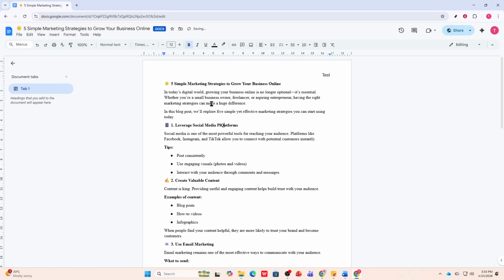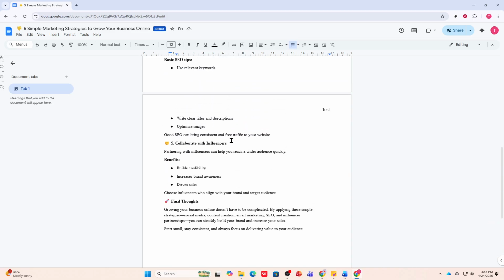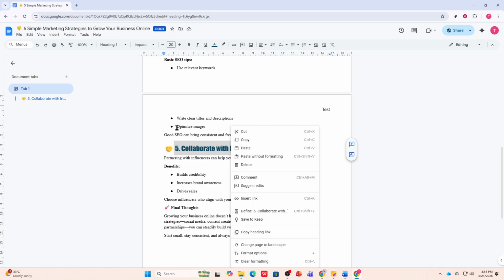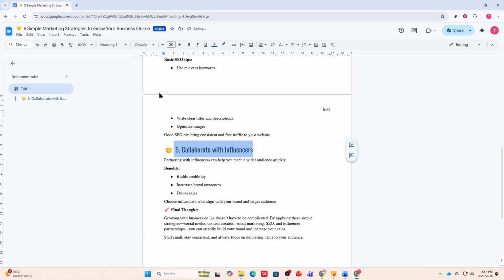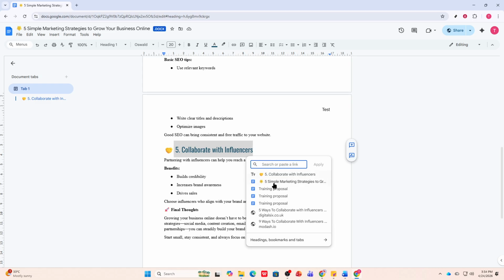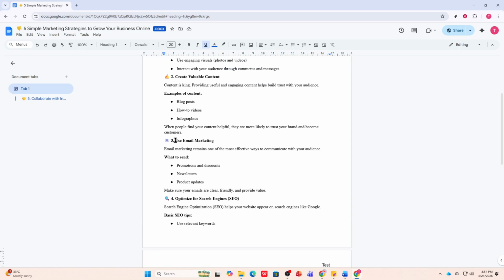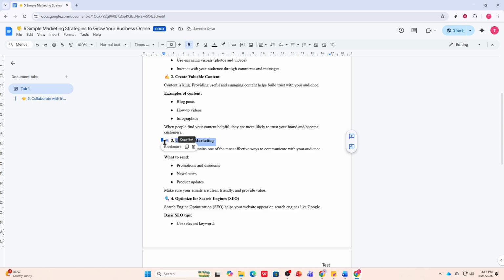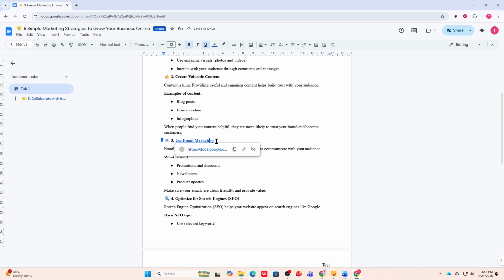How to Link Within a Google Docs Document [2026 Guide]